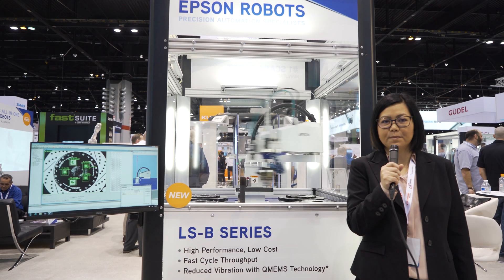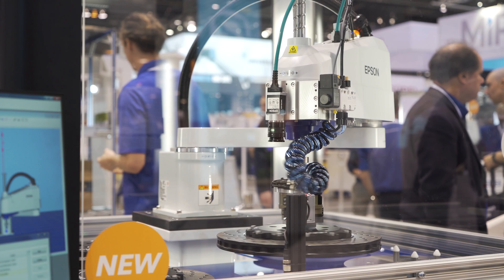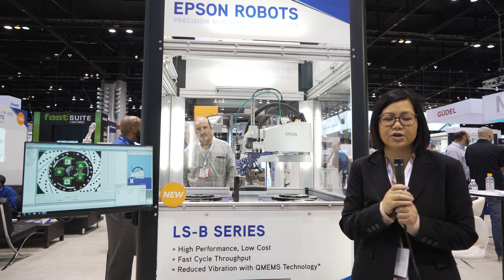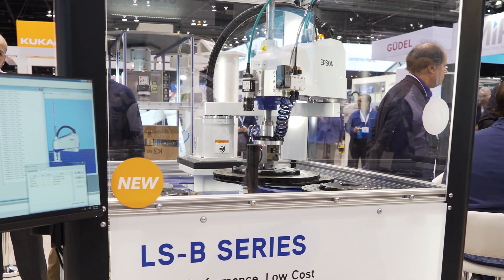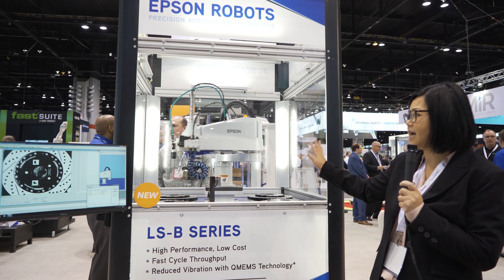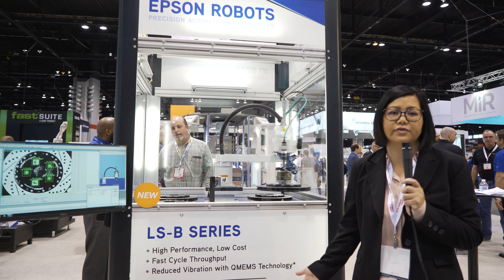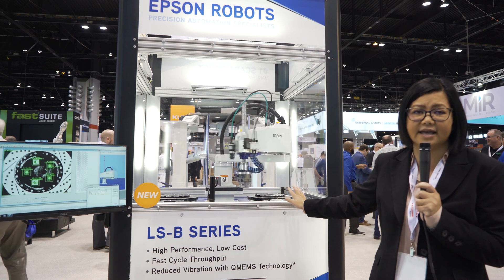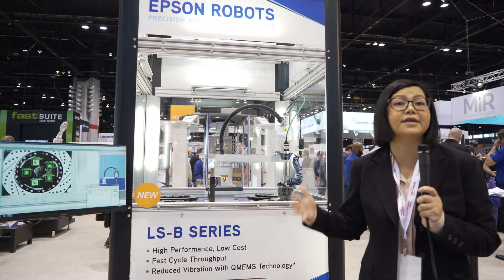Epson Robotics LS10-B Scara Robot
Video by The House of Design, a robotics integrator located in Nampa, Idaho.